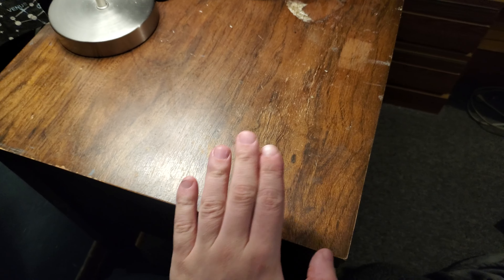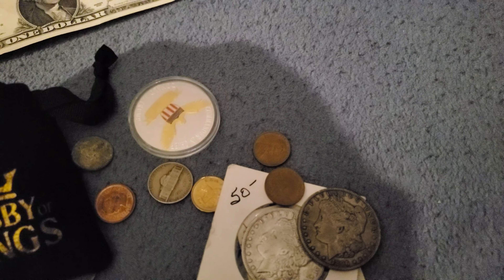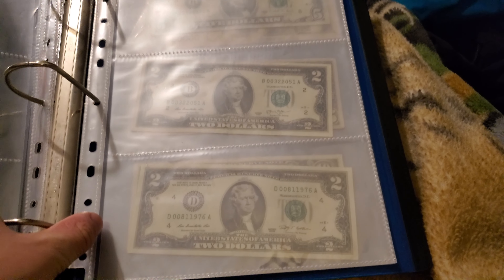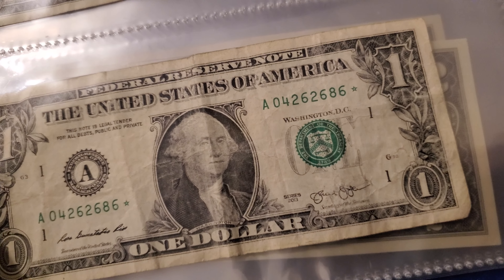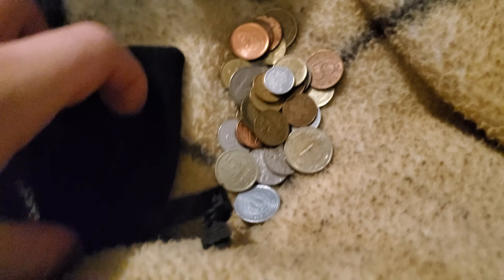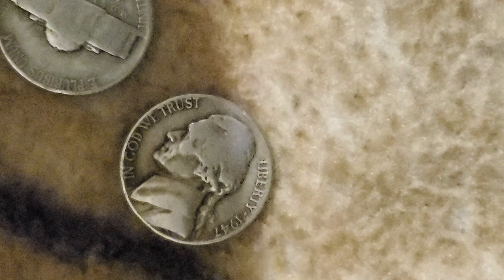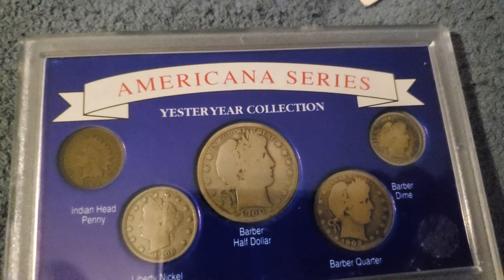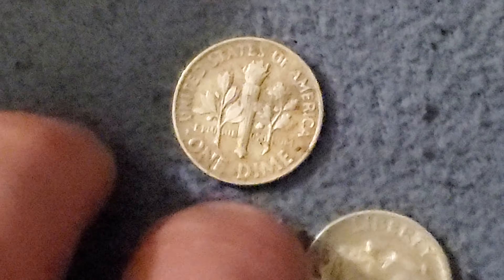Spring Cleaning My Collection!!!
Hello everybody! Today I do some spring cleaning. I decide to clear off my side table and put all the coins away I had on there. Everything fron coins to dollar bills everything get's cleaned. It felt nice to clear off some shelf space and I might do it again. THANKS FOR WATCHONG!